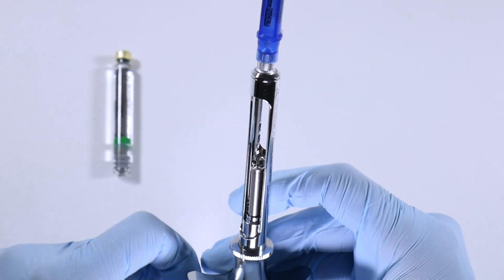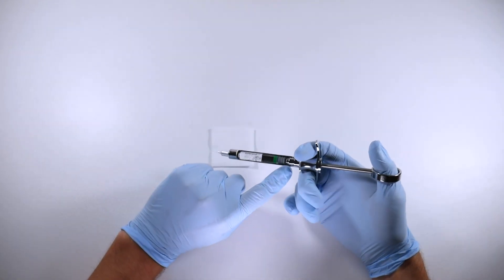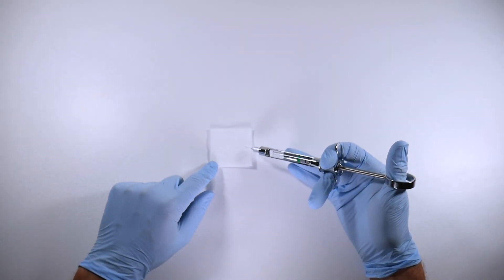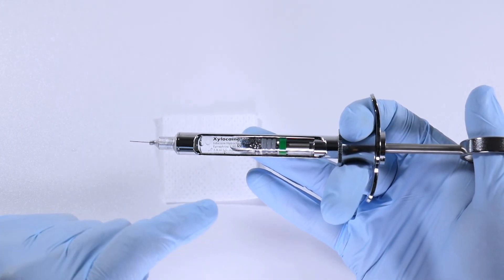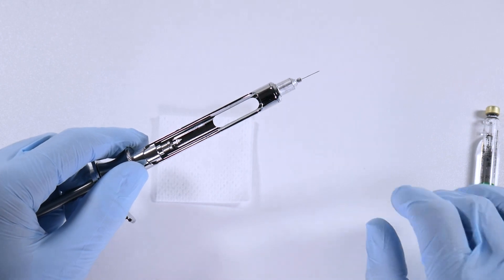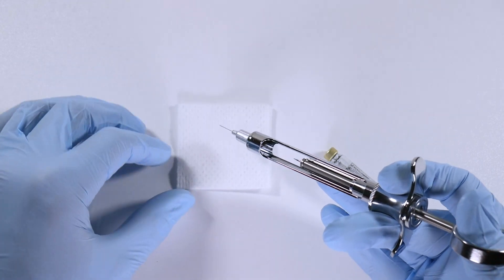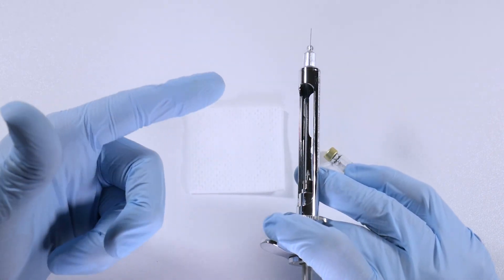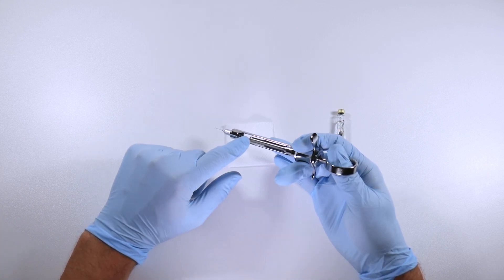Aspirating Dental Syringes | Local-Anesthetic.com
Learn all about aspirating syringes for dentistry and see how they work!